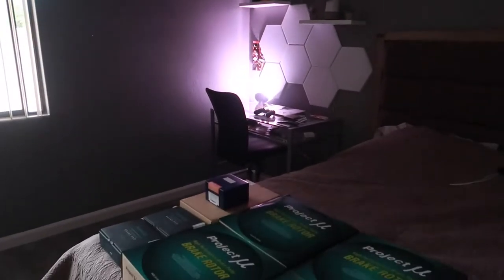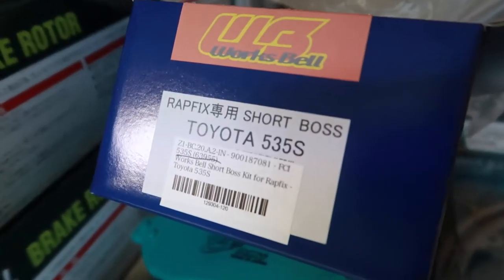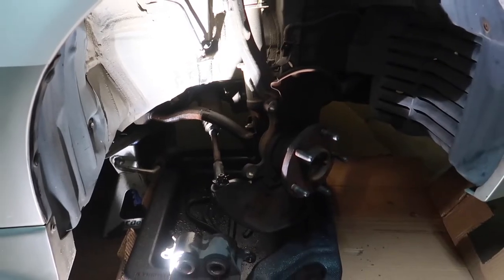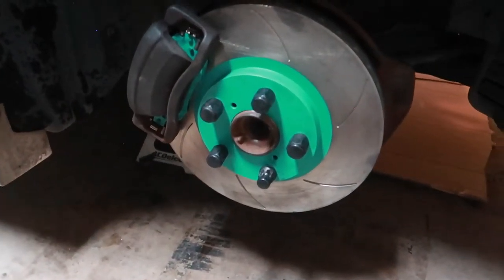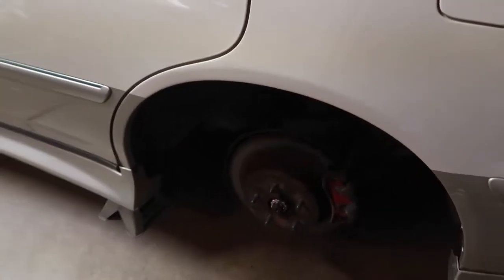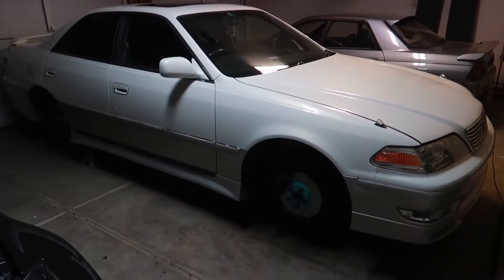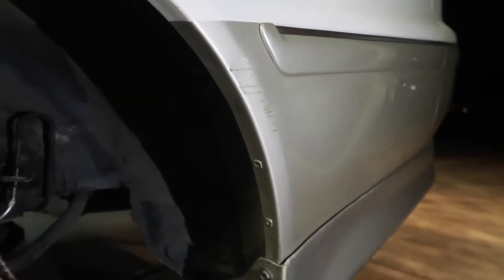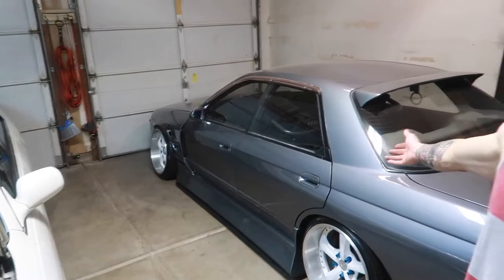Project Mu brake system overhaul on the JZX100 Mark ii!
Link to the online store.